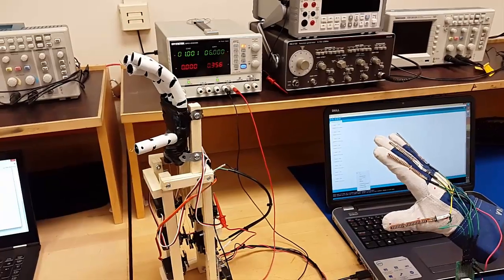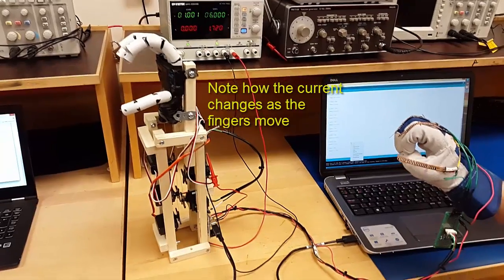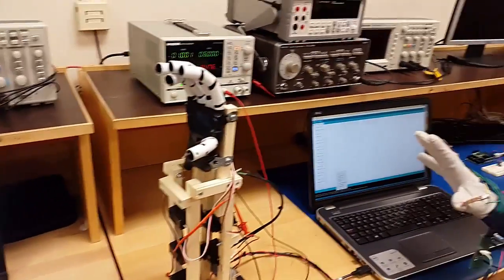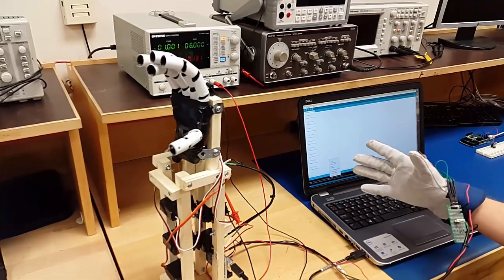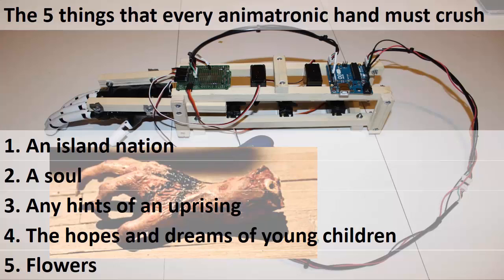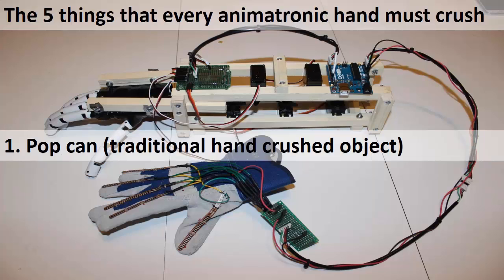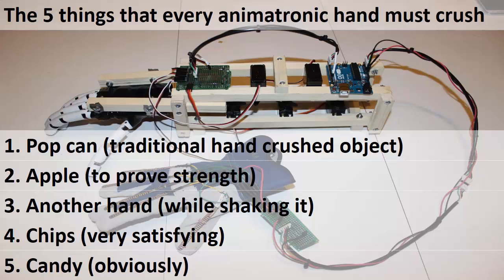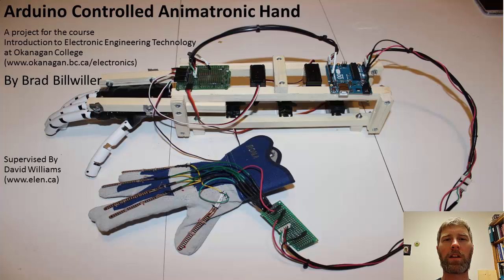Five Things that Every Animatronic Hand Must Crush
This animatronic hand is Brad Billwiller's project for the Introduction to Electronic Engineering Technology at Okanagan College.  In this class, students are required to complete an electronics project of some kind.  They are given a lot of flexibility in choosing the project and most build something using an Arduino.  The project does no have to be an original design, but students do need to understand and explain the design.

Brad's project was all custom built; he did everything from sewing the flex sensors into the gloves to creating the fingers to building the stand for the hand.  I wish I hadn't cut off his explanation about the different torque on the servo for the thumb, but you still get a good sense of the project.

Music
Title: Fender Rhodes
Album: OK Robot
Artist: The Walcker Crew.
Recorded by: Chenard Walker.